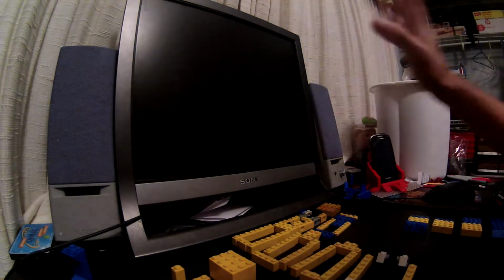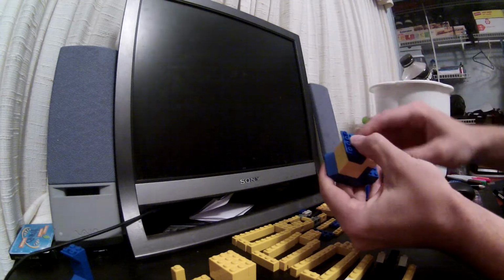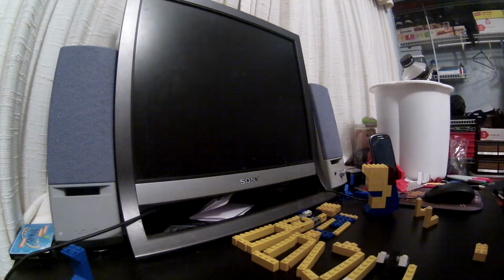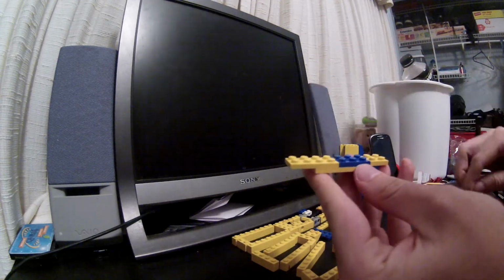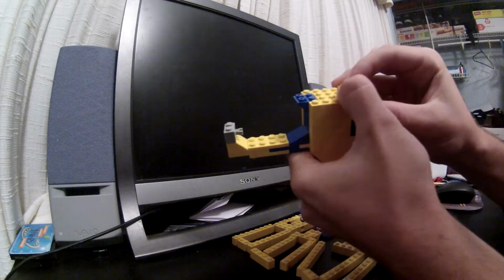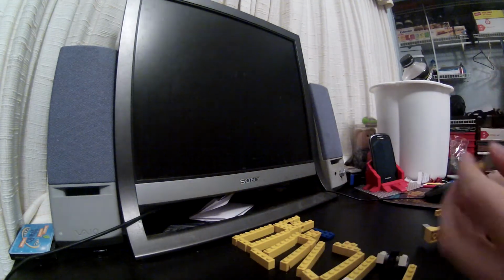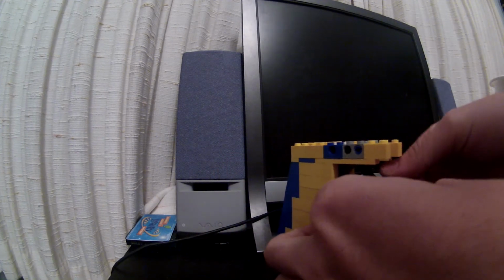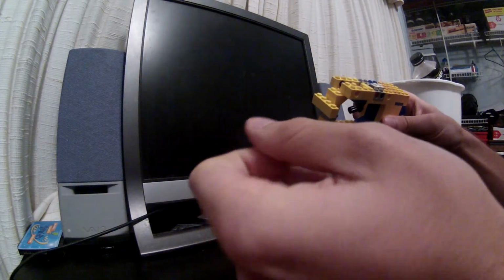Custom Lego Gun MOC: BJI M4-PDW MK.IV Instructions PT.5